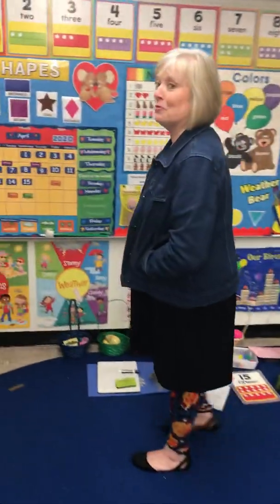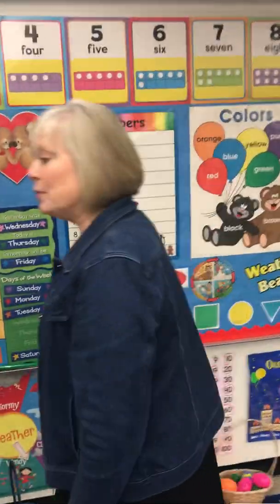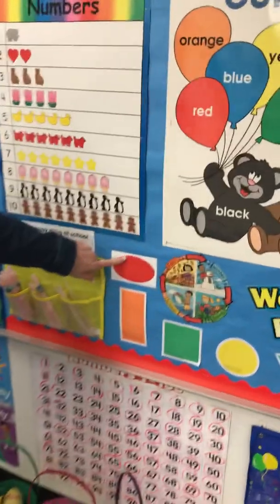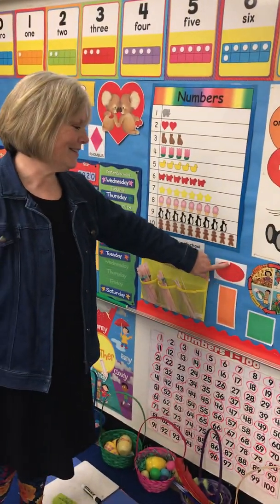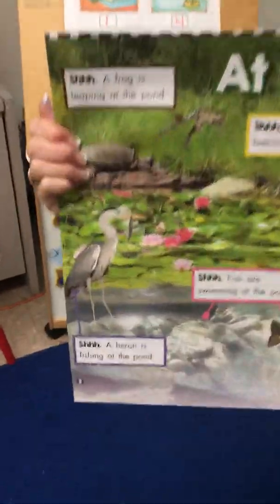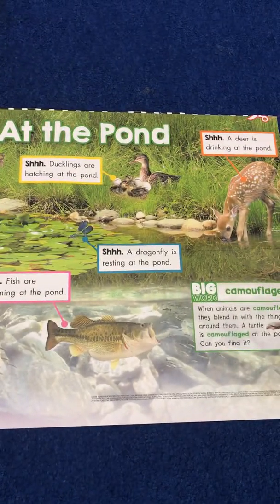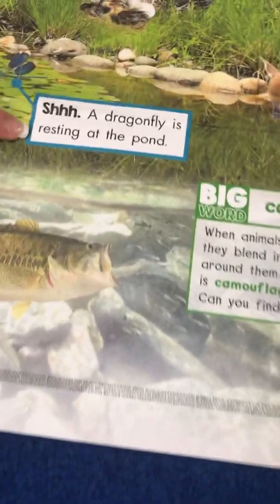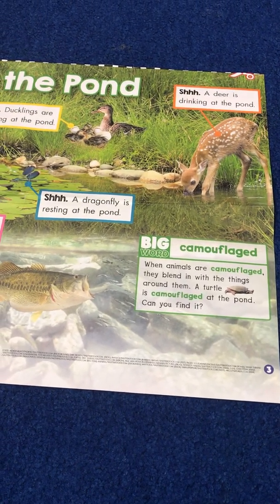Preschool April 16, 2020 Part 1